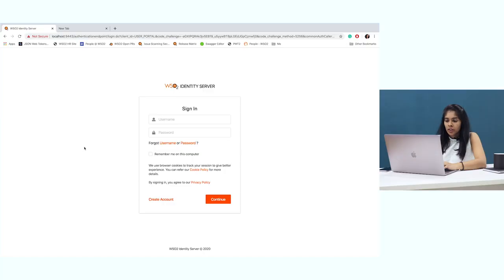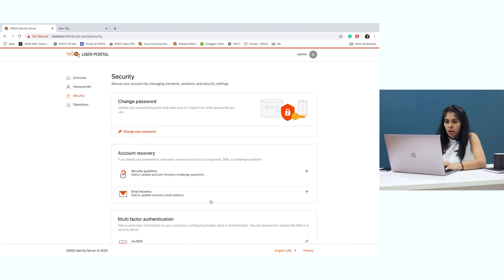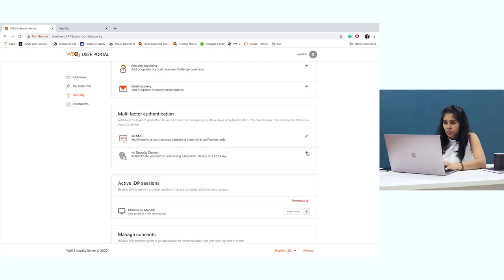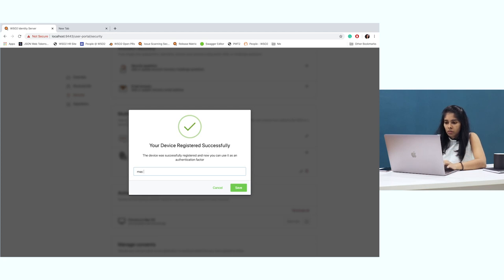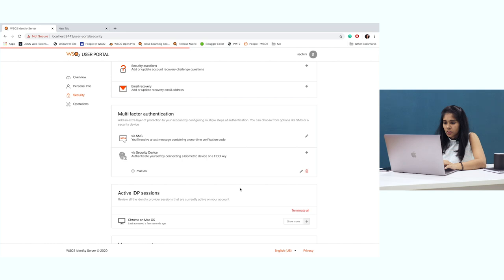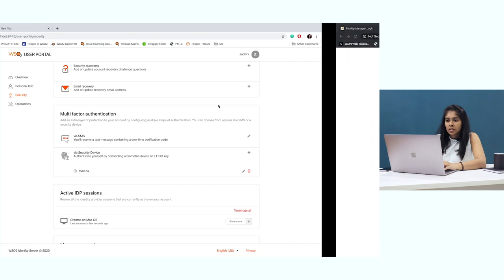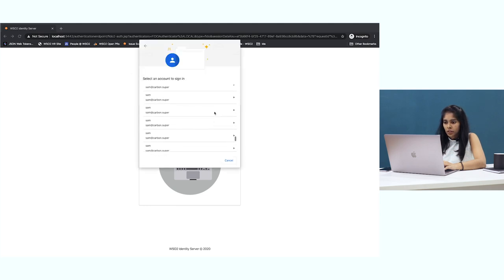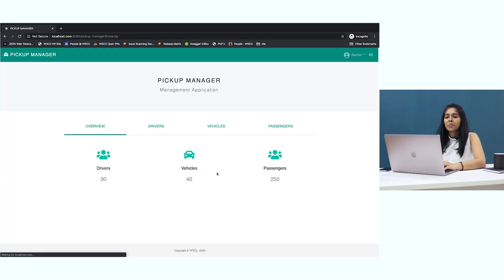Passwordless authentication with WSO2 Identity Server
Passwordlessauthentication makes logging in easy, seamless, and phishing proof. You can implement passwordless for your users with FIDO2 support so they can log in with biometrics or security key with WSO2IdentityServer.